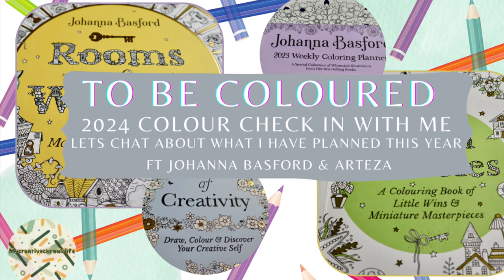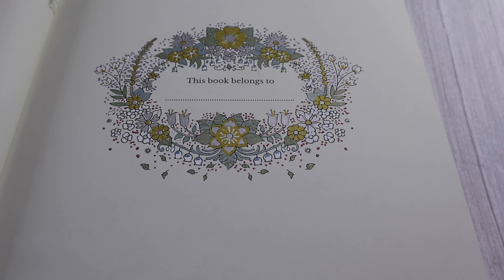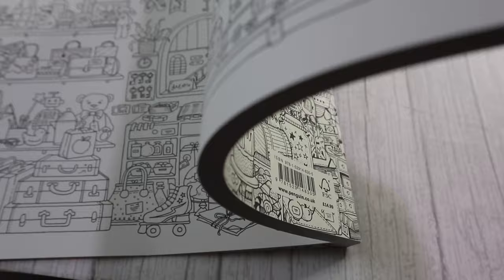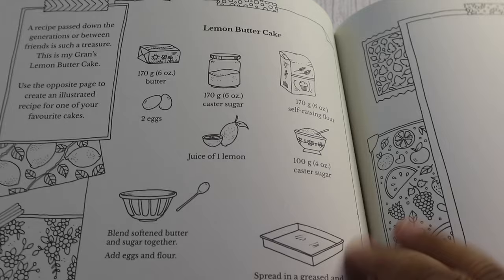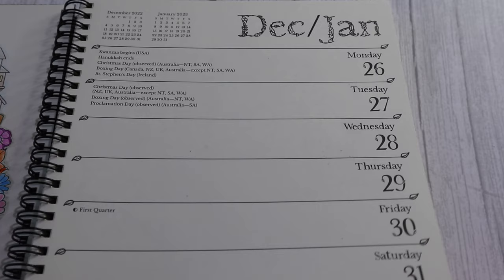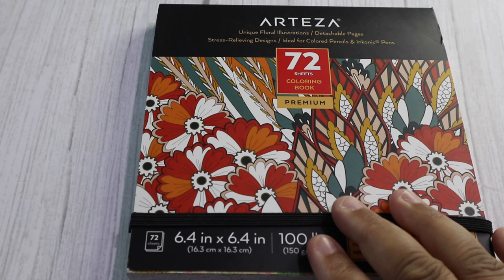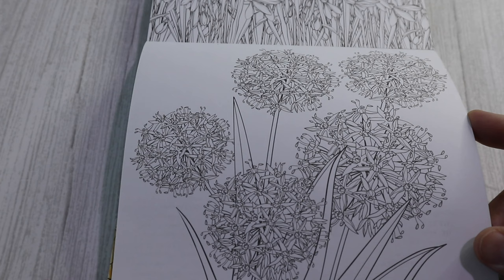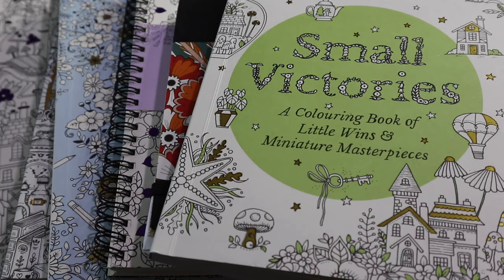To be coloured 2024- chat with me about what’s upcoming for the year. Ft Johanna Basford & Arteza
Welcome to my creative chronic life.

Today I am sharing my 2024 to be coloured video. I talk about all my colouring books, what I have coloured in and my plans for 2024.

Mentions

Johanna Basford
Arteza

I have listed the supplies I have used below along with all the coloured pencils I used in order whilst colouring.

Colouring Book -Johanna Basford Small Victories
Colouring pencils - Castle Arts Botanical 24 premium soft touch

Extra supplies
Zebra Sarasa dry 0.4mm from Harriet Wright Designs
Clear triangle corner clips from Harriet Wright Designs
Arteza dual white brush & pencil from Arteza
Derwenr white paper stumps - Amazon
Pencil sharpeners - best of my knowledge paperchase
Castle Arts botanical set from -Amazon
Steadtler 24 coloured pencils -Amazon
120 Arteza coloured pencils - Amazon- website

Colours I have used

They are listed along the video also.

Arteza 120 set coloured

Please note I also receive £5.00 when you join Glossybox. All views and opinions are my own and I purchased this box with my own money.

For further information please continue to read until the end. Thank you

Unbroken spirit by sunfish grove
These days by Pearce roswell
Hidden tracks by staffon carlen
From across the lake by roots and recognition
Repurposed by Cody Francis’s
Wandering nomad by Cody Francis

Editing - I movie
Filming-Canon m100